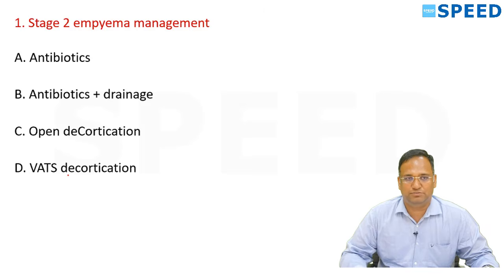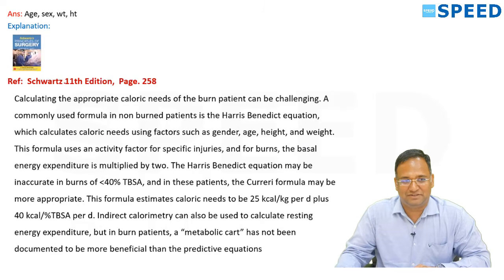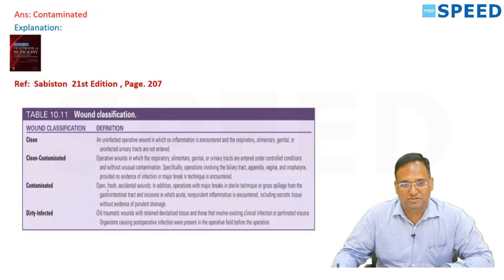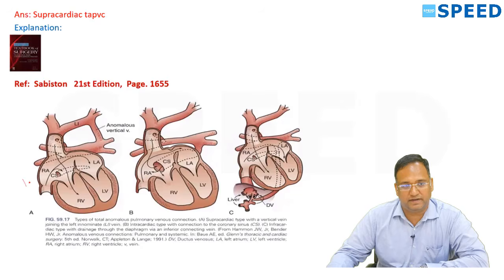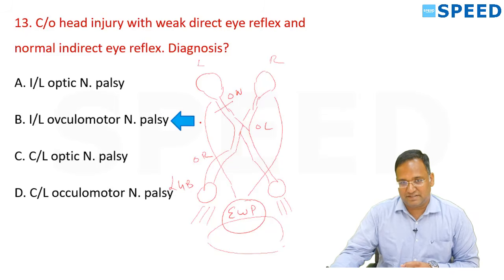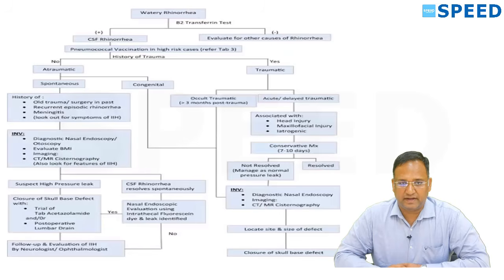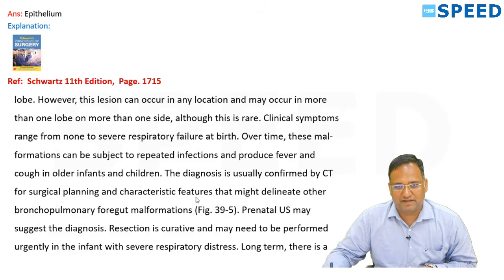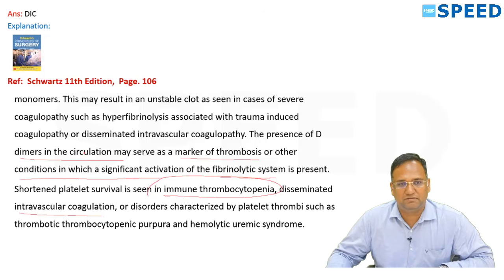NEET SS 2022 - MCH Surgery Recall Session Part 3, By Dr K Vinayak Senthil., Managing Director, SPEED